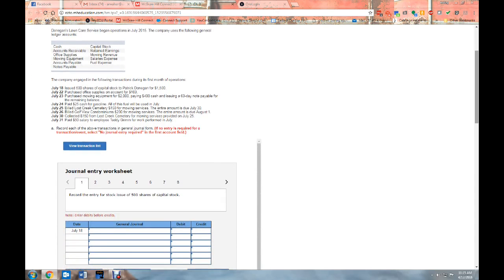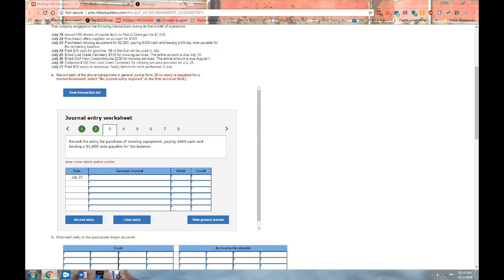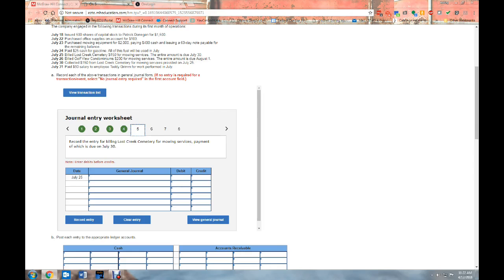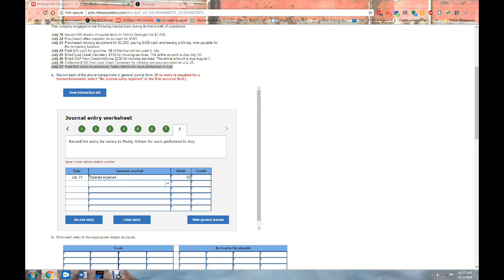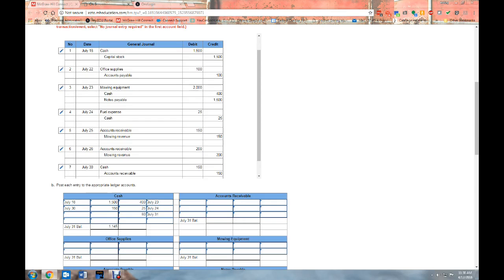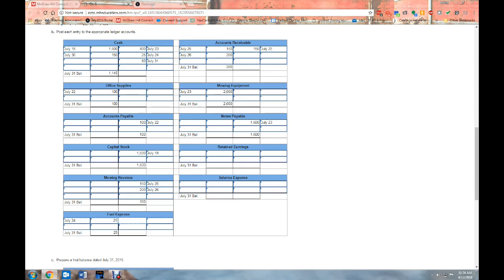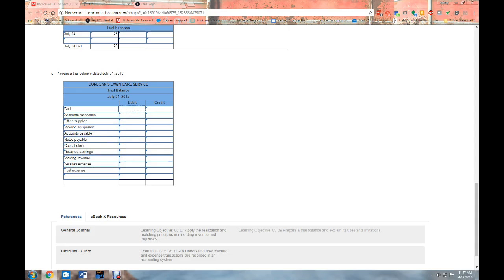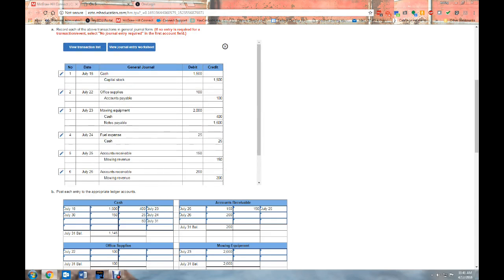Chapter 3 Problem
Short lecture working through a &quot;hard&quot; classification problem